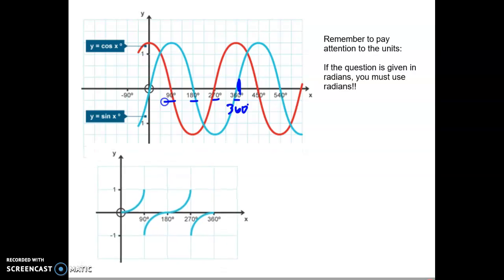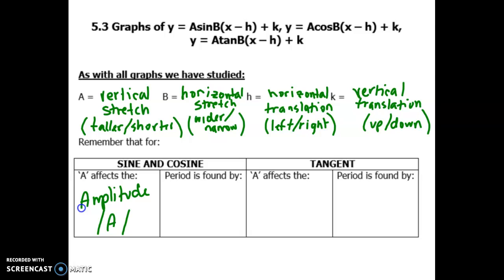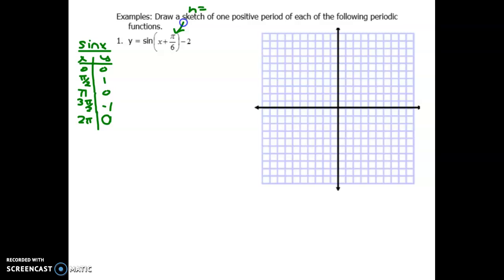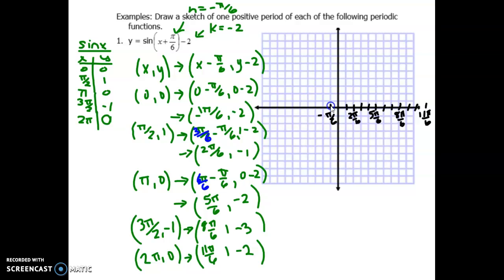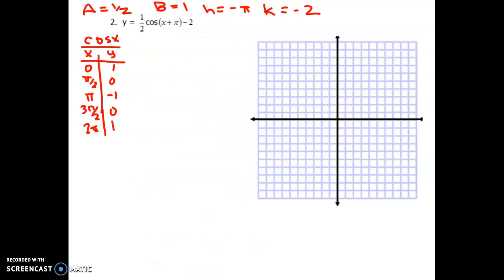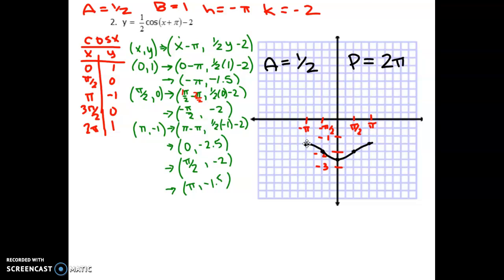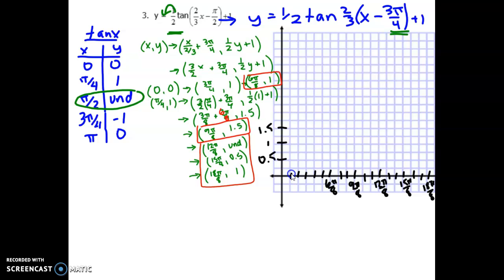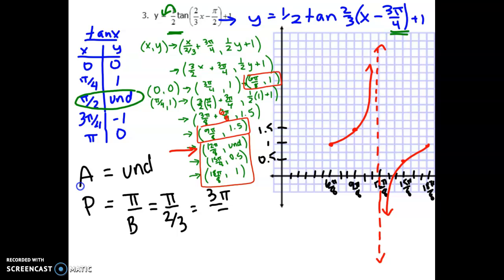PC30 5.3 Graphing Trig Functions with A,B,h,k